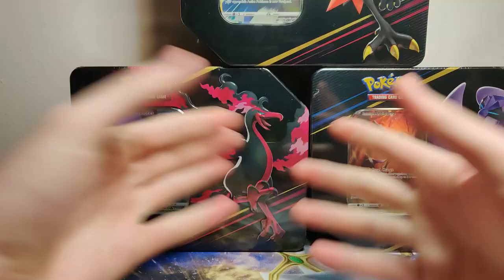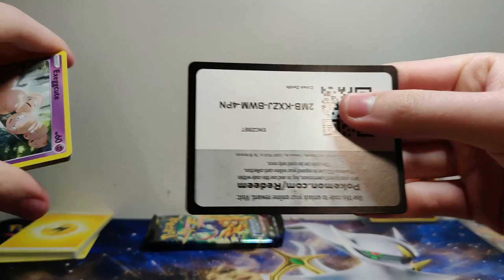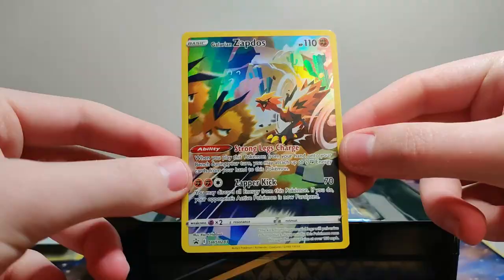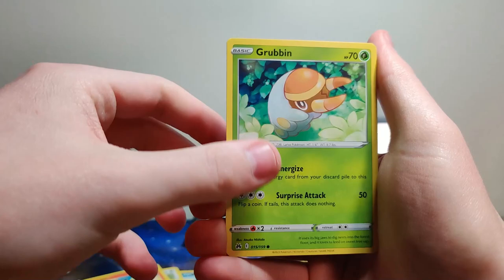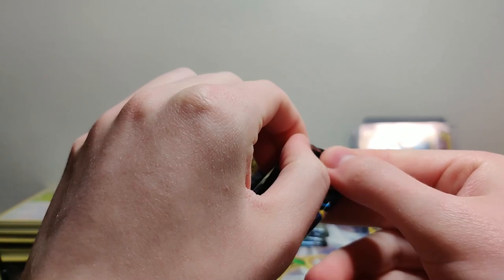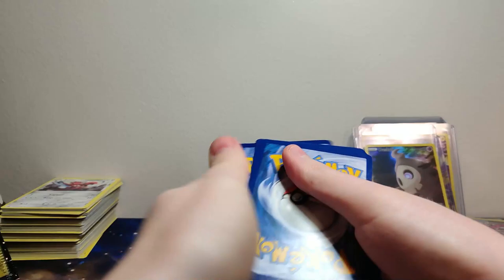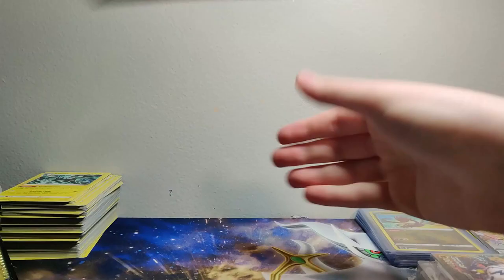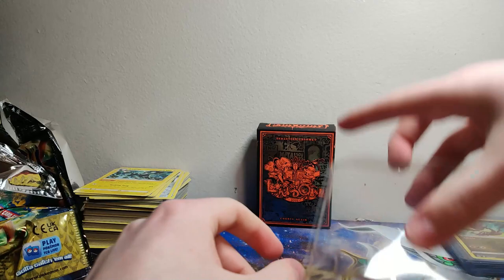Opening Galarian Zapdos, Moltres And Articuno Promo Tins!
last video before scarlet and violet get released, see you guys on Friday!